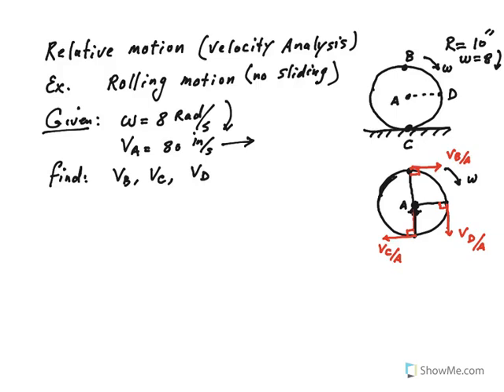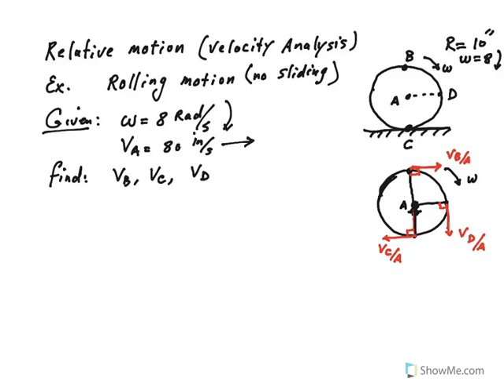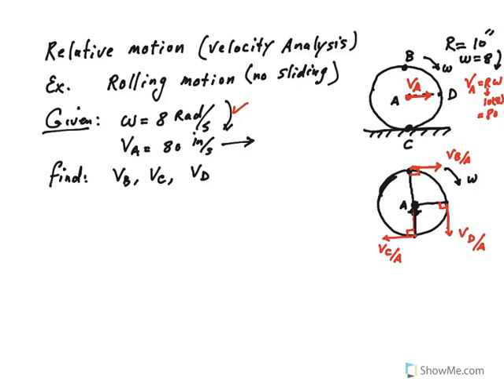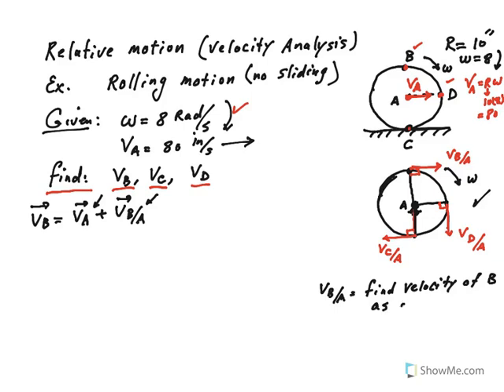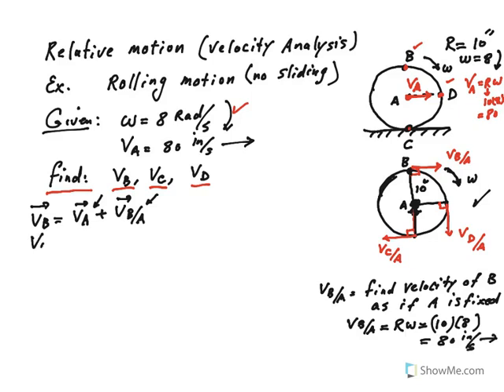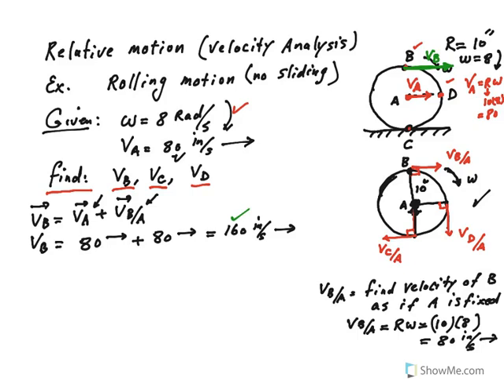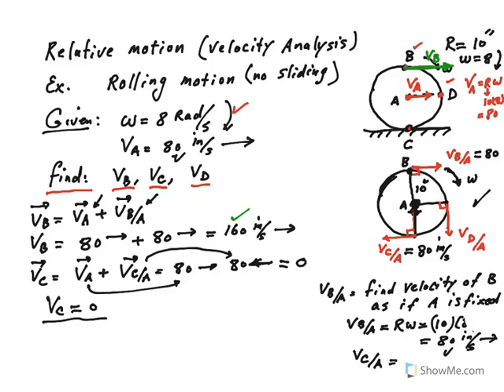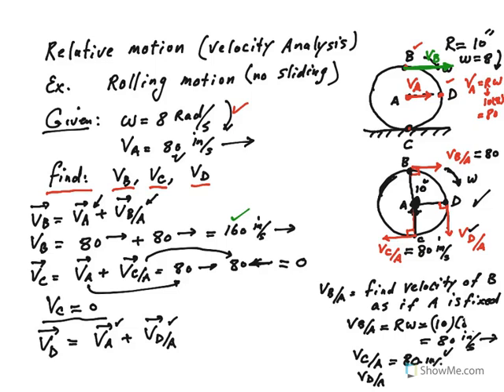Relative motion velocity rolling motion